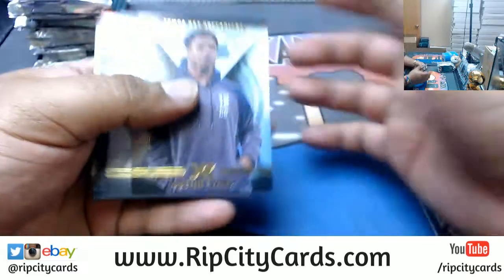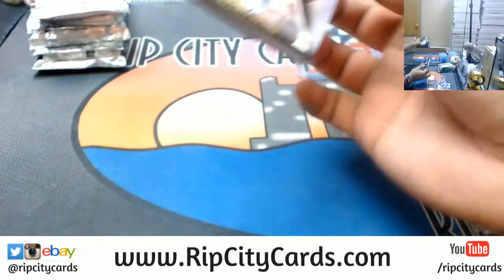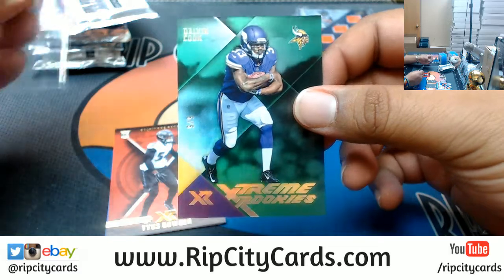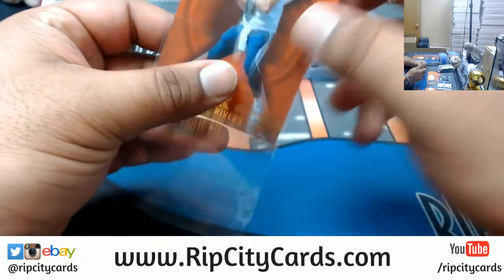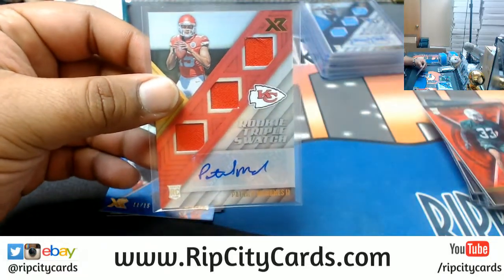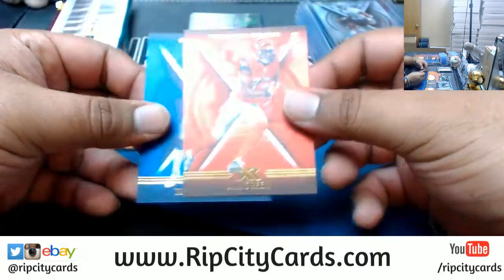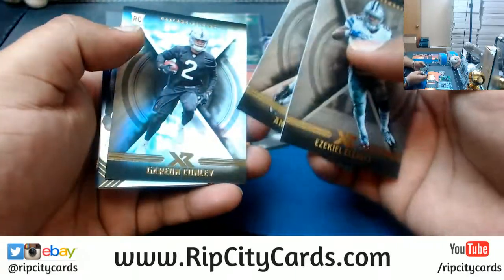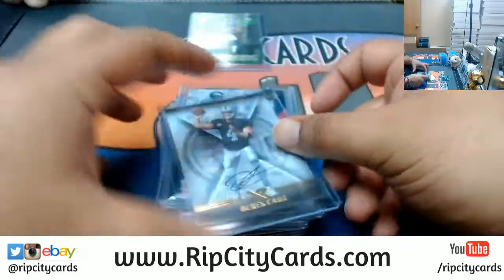2017 XR Football 5 Box #8 eBay